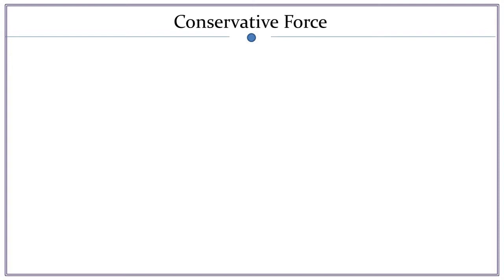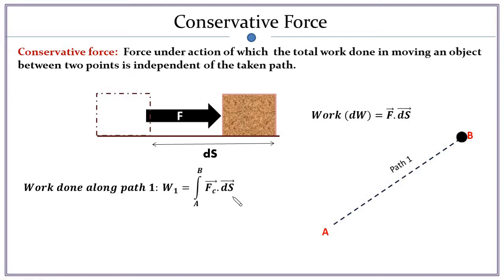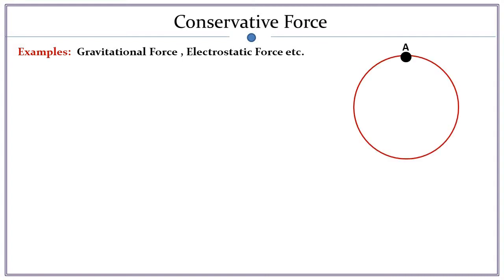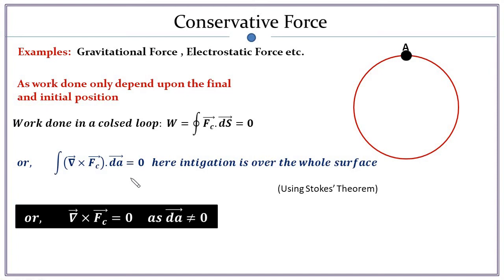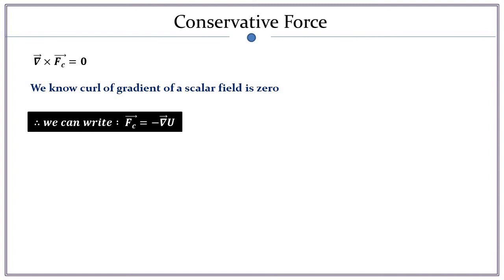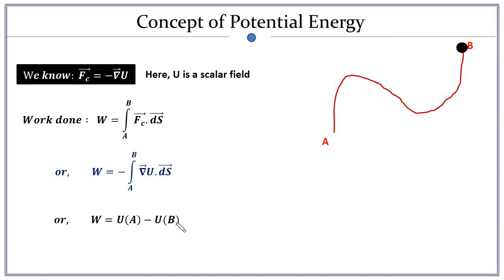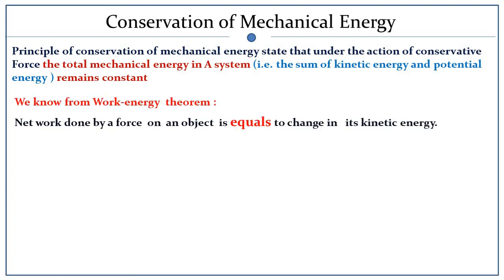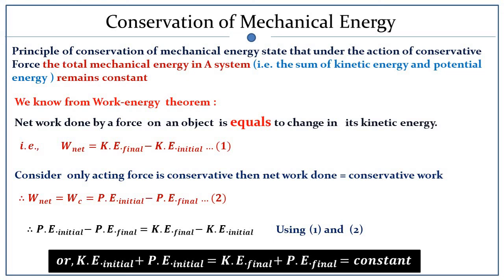Conservative Force | Potential Energy | Conservation of mechanical Energy | Mechanics | Lecture 2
Topic:  Conservative force, Concept of potential energy, Principle of conservation of mechanical energy, mechanics

A detailed explanation for the conservative force is provided. The concept of potential energy is introduced. The principle of conservation of mechanical energy is discarded and proof for this theorem is also provided. For an easy understanding of concepts, basic animations have been used. This video is a part of a video lecture series on Mechanics. This is mainly important for BSc physics BScPhysics, B.Tech Physics.

You are learning with Dr. Shaw on PhysicsLearning